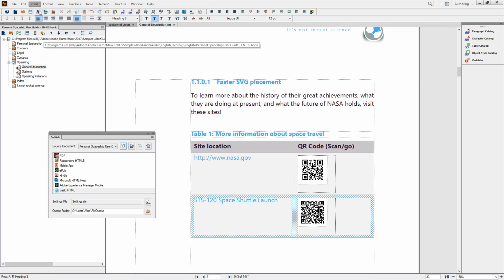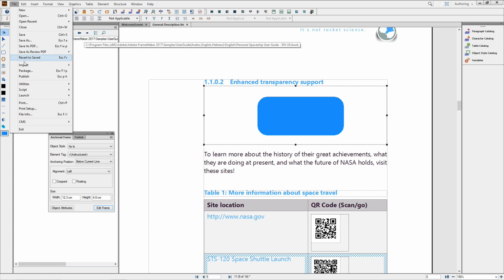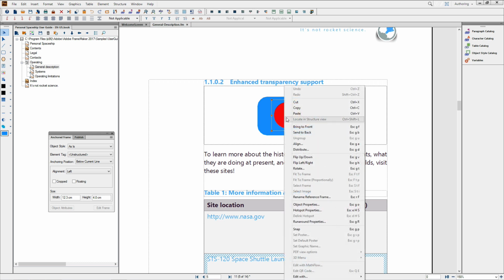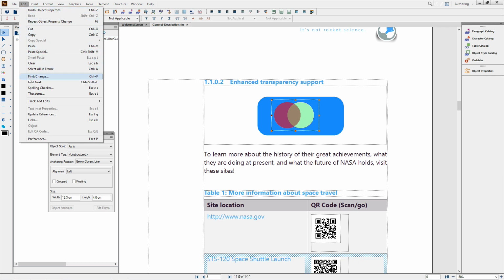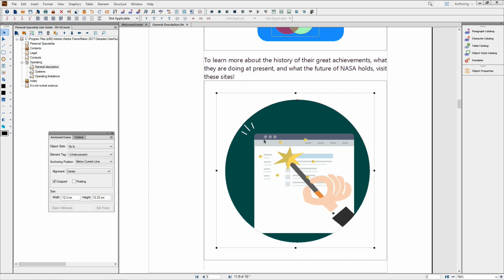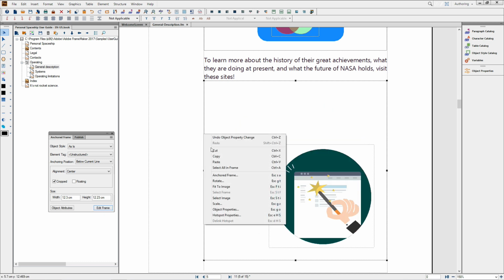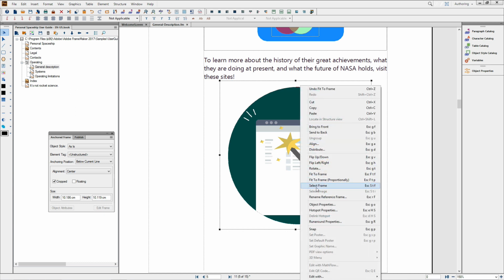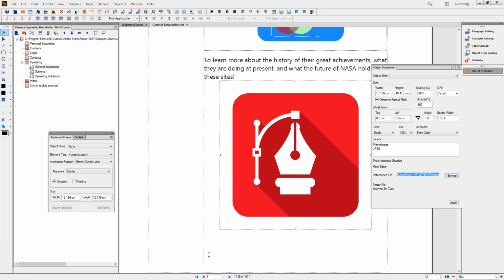Enhanced image handling – Adobe FrameMaker (2019 release)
The 2019 release of Adobe FrameMaker has multiple image handling enhancements. Effortlessly import and work with hundreds of images in the same document faster than ever before. Make JPEG and SVG images look great with superior processing using Adobe’s latest image technologies. Publish clean, stunning documents with support for image transparency to blend text with pictures, and pictures with pictures. You can also now fit an image to a frame or vice versa by simply right-clicking on the image or frame.